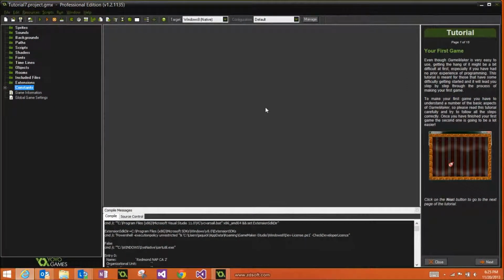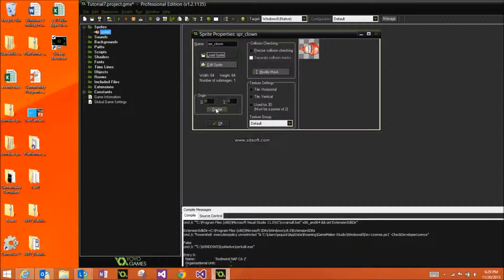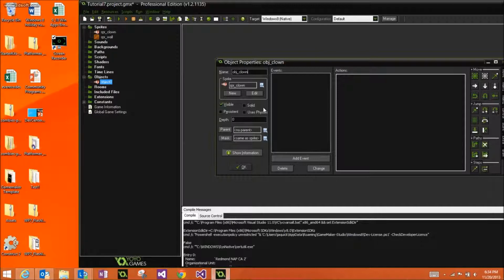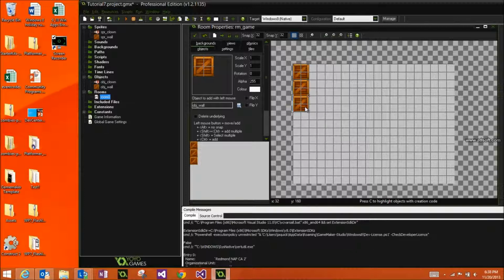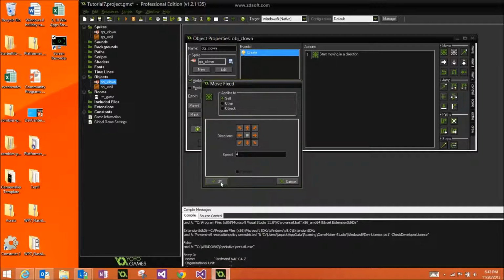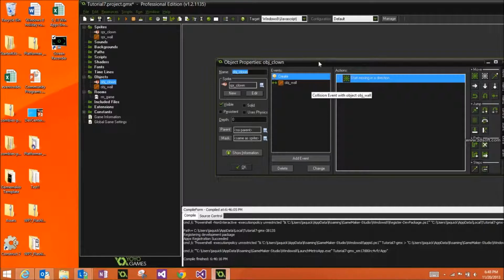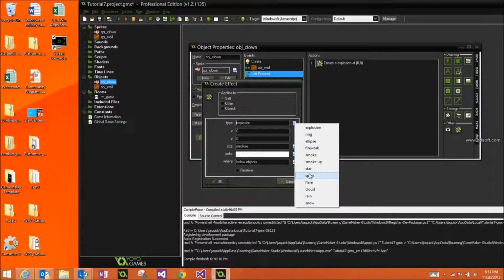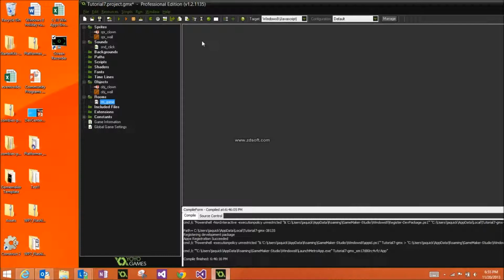GameMaker Tutorial Part 1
Welcome! This is the first part of the GameMaker Tutorial by James Quick. I will be uploading the rest of the videos over the weekend.